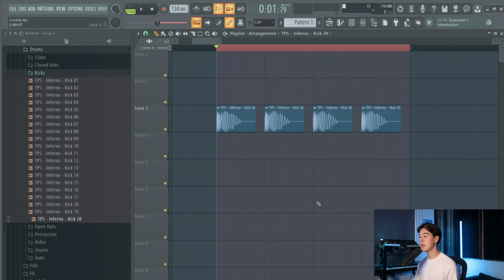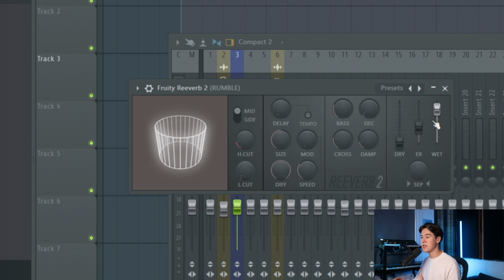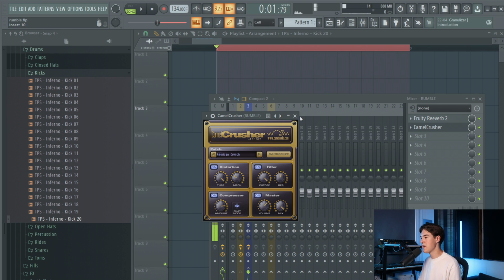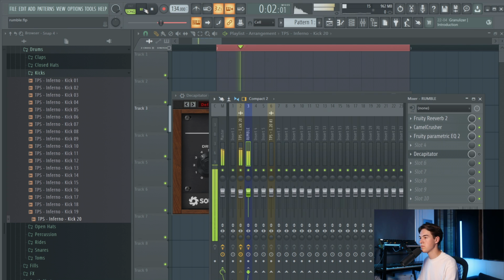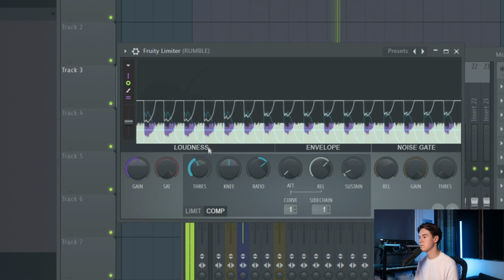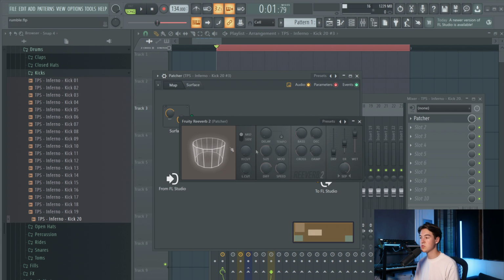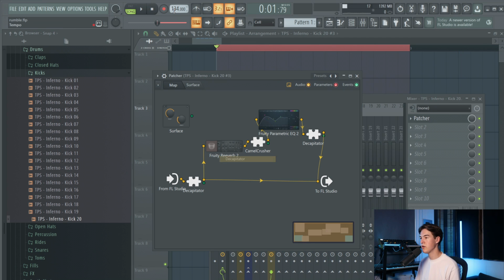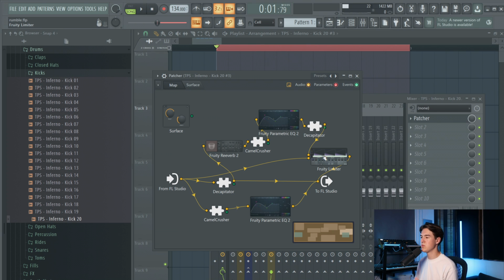How To Make Techno Rumble Kicks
Techno rumble kicks sound really dark and big, and they are not hard to make yourself! In this video Yanick goes over different techniques that you can utilize to create your own techno rumble kicks and give them your own twist. 🔥

0:00 Introduction
1:44 Method 1 - Using a Send
8:15 Method 2 - Using Patcher
13:08 Outro